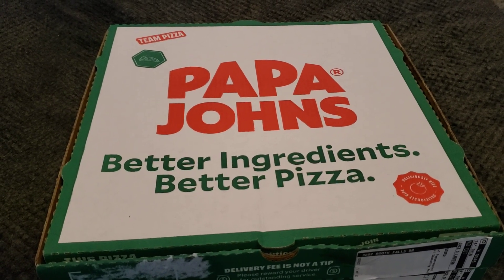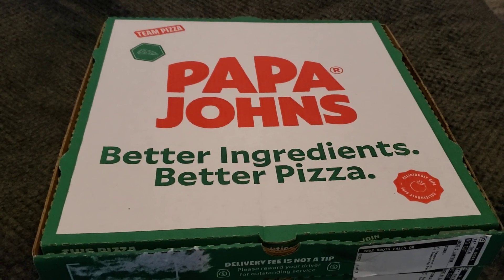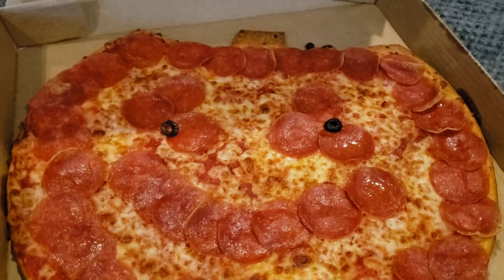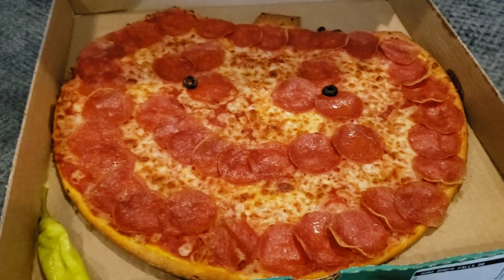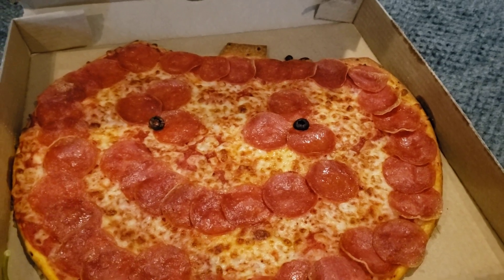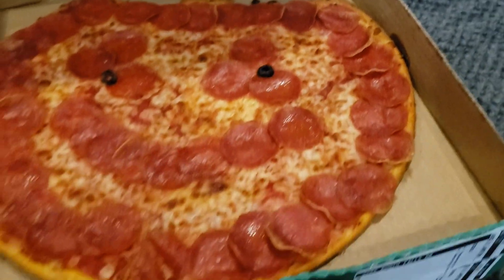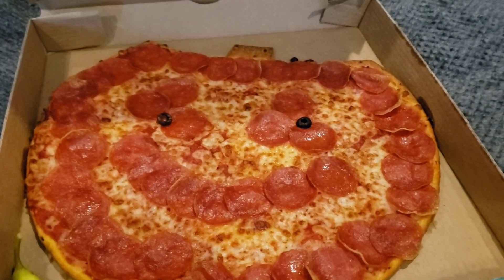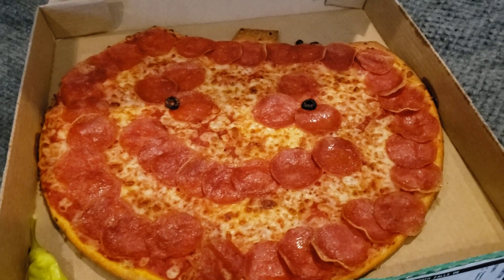Pappa John's Jack-o'-Lantern Halloween Pizza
Ordered this since Halloween is tomorrow and tomorrow is the last day to order it.